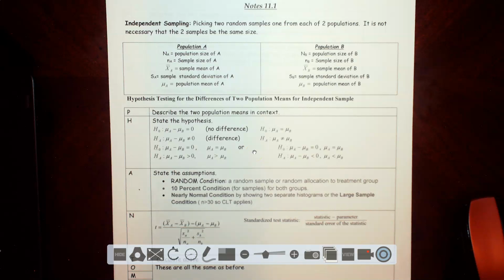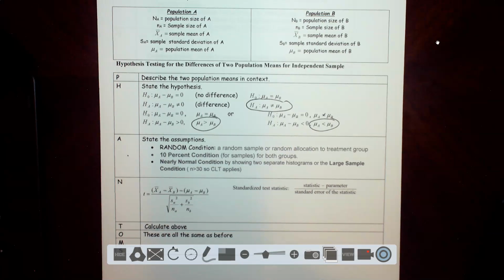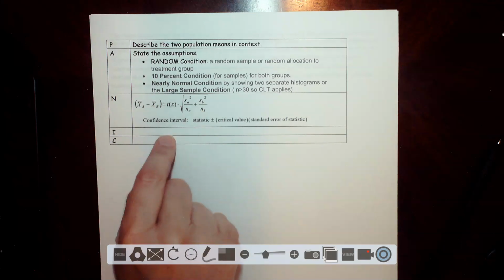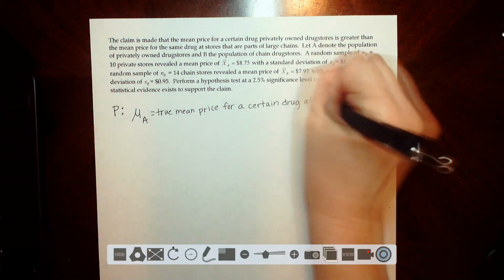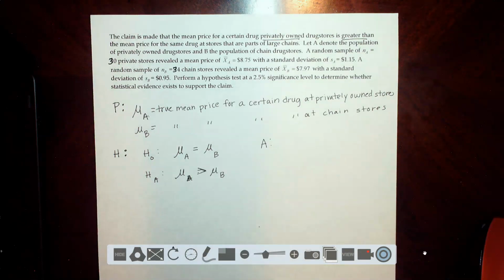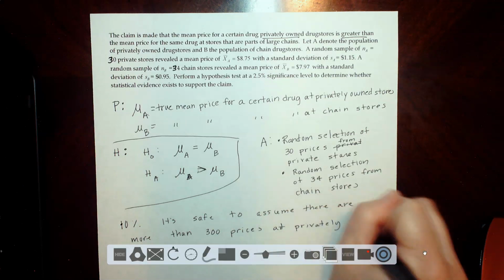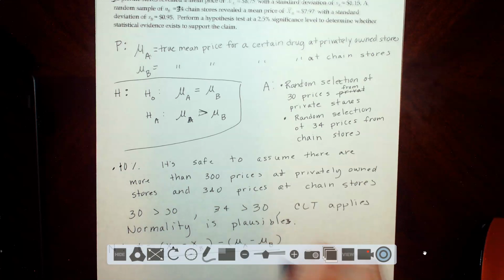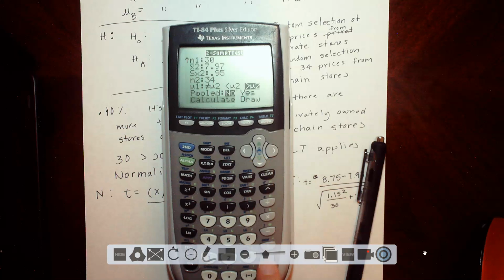Hyp. Testing 2 means